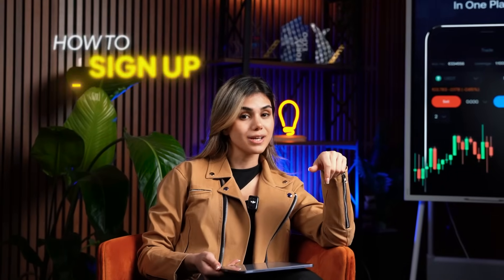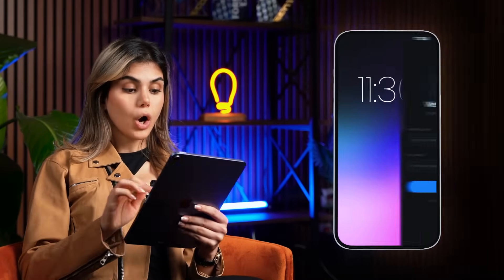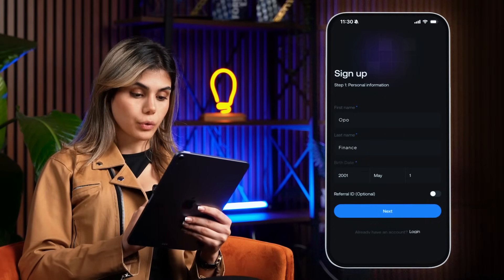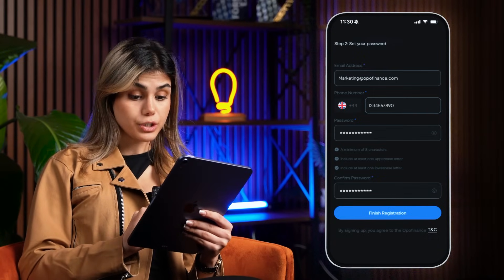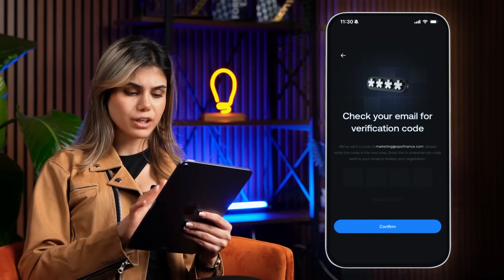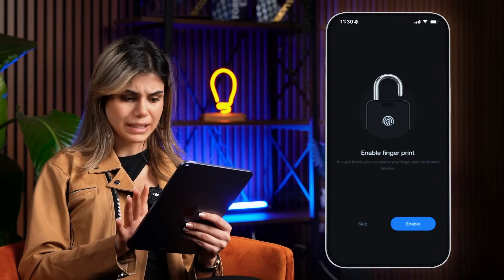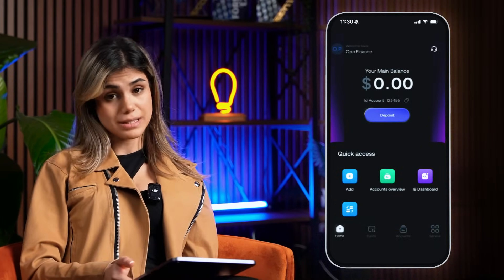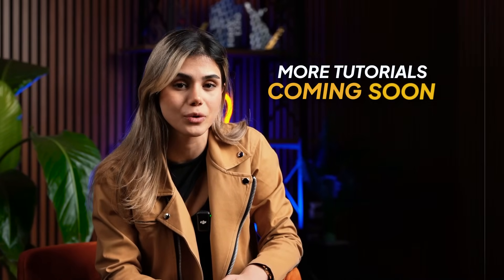How to sign up in the Opofinance application?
🌟📱 Opofinance App Available Now! 🚀 | Quick Start & Security Guide 🛡️
Unlock the full potential of your finances with the Opofinance app, now ready for download on both iOS and Android! 📲
Follow our simple guide to sign up, secure your account, and dive into the features.